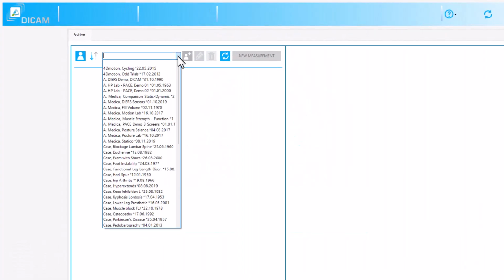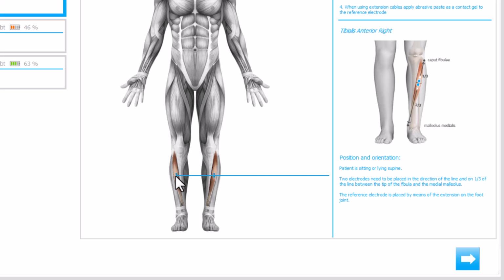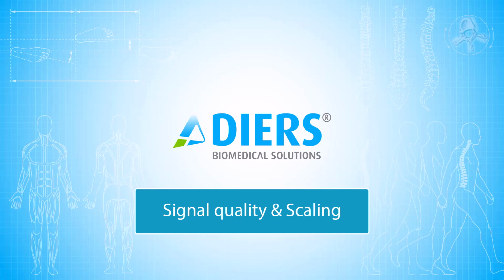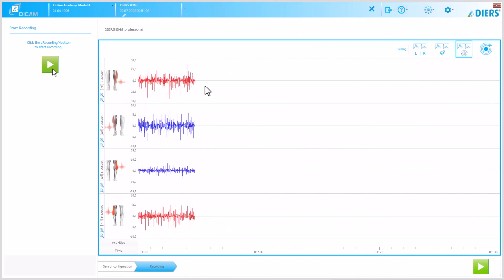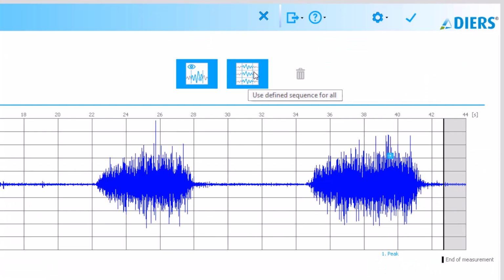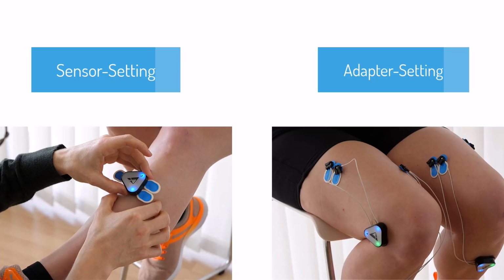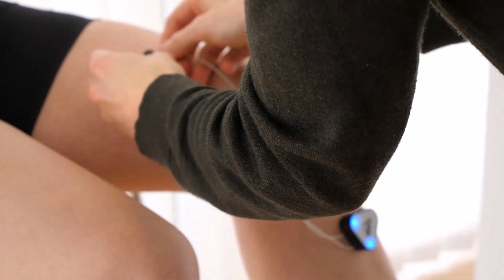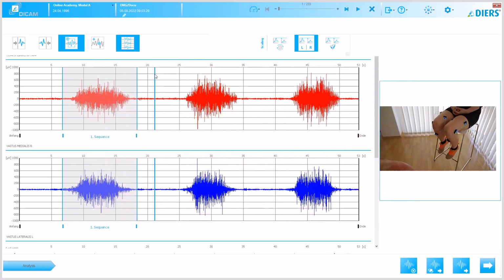Module A | DIERS iEMG | How do I measure correctly?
In this video, we demonstrate step by step how to properly perform a DIERS iEMG measurement from optimal patient preparation to the analysis of the results.

Learn how to place the electrodes correctly and what to look out for during the measurement. We’ll guide you through the entire measurement process and provide practical tips for reliable and reproducible results.

We’ll then explain how to evaluate and interpret the measurement data.
This will help you perform professional and meaningful DIERS iEMG measurements in your daily practice.